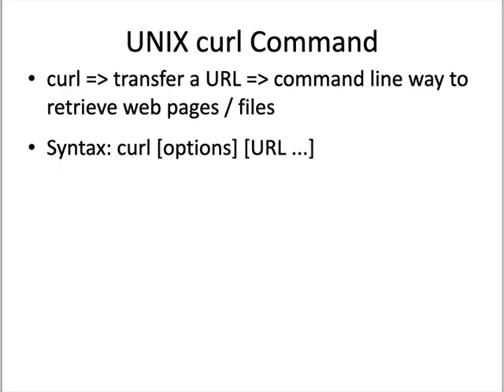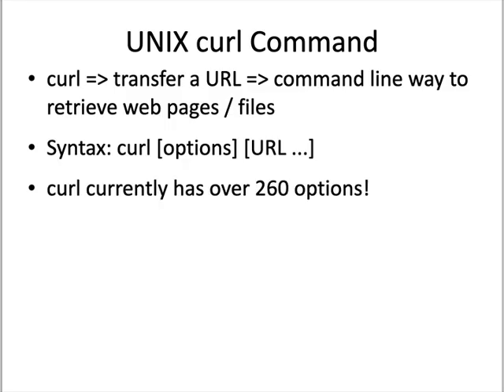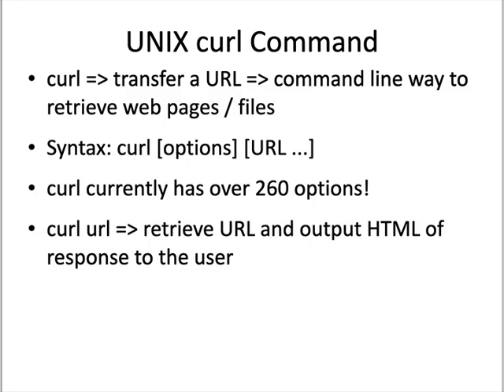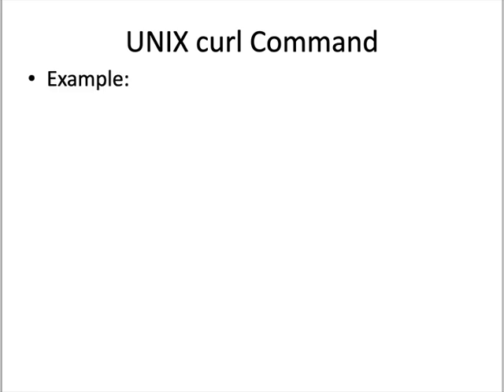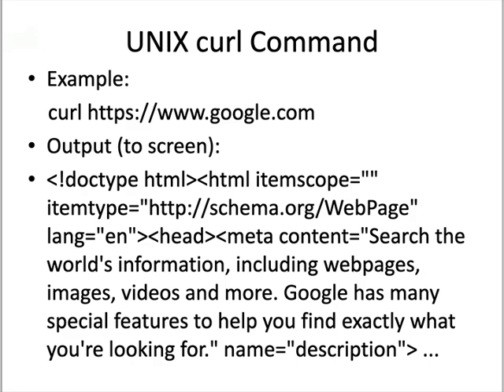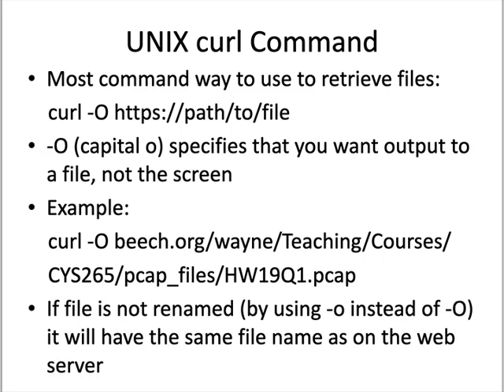UNIX_curl_Command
This video discusses the UNIX curl command and its use.